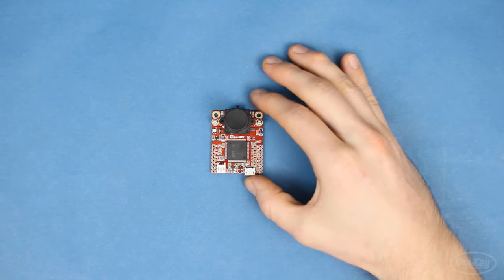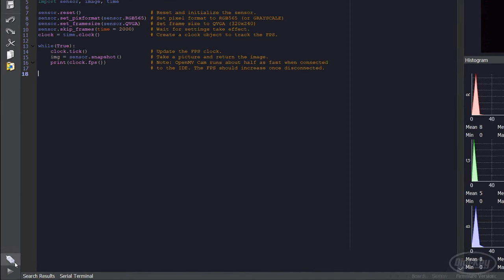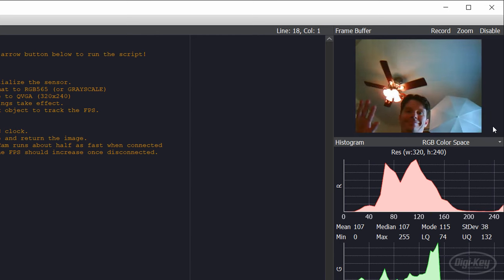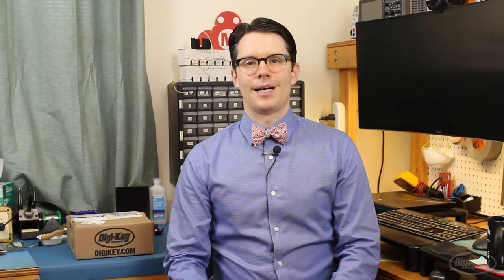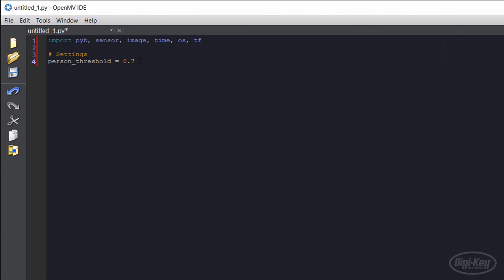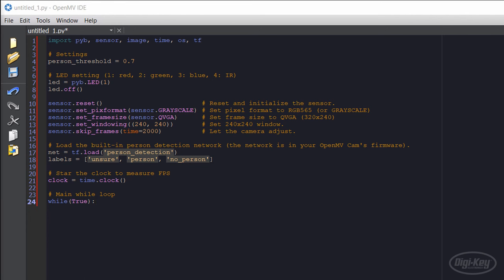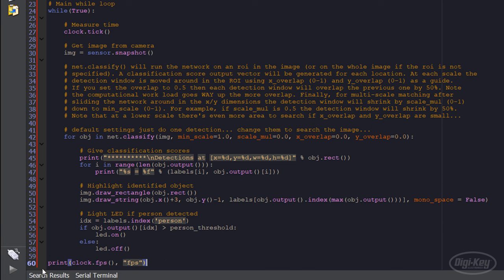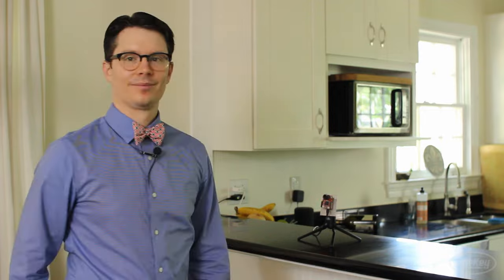Getting Started with the OpenMV Cam: Machine Vision with MicroPython | Digi-Key Electronics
In this tutorial, Shawn shows you how to get started with the OpenMV H7 camera module, which uses MicroPython to perform a variety of machine vision tasks. Additionally, he provides a demonstration of person detection using the built-in TensorFlow Lite machine learning library.

Once installed, the IDE will start with a “Hello, World!” application. If you connect the IDE to your OpenMV camera, it will likely walk you through the process of updating the camera’s firmware. Once connected, you can run the default program to see what the camera sees.

In the IDE, select File - Examples - Machine Learning - tf_person_detection_search_whole_window to view the person detection example. In the video, we modify the example code to flash an LED whenever a person (or person-like figure) enters the field of view of the camera.

The demo program relies on the TensorFlow Lite for Microcontrollers module to perform inference using a pre-trained machine learning model. We load the model in code and then call the .classify() method, passing it the image taken from the camera. The image is classified as containing a person, no person, or unknown.

If the probability that a person is in the frame is over 0.7 (our set threshold) we turn on the LED.

Related Project Links:
Getting Started with the OpenMV Cam: Machine Vision with MicroPython: